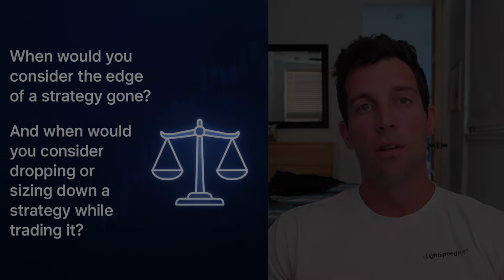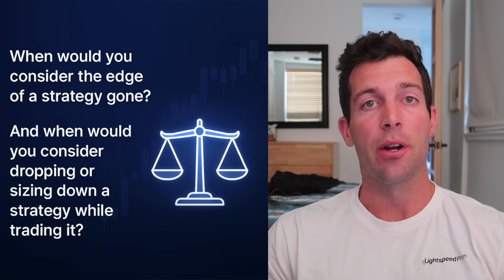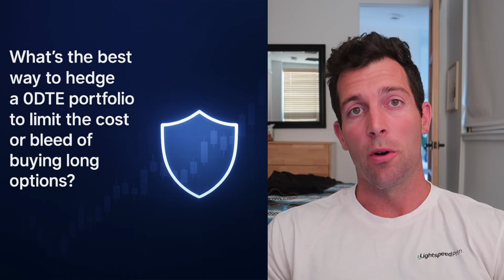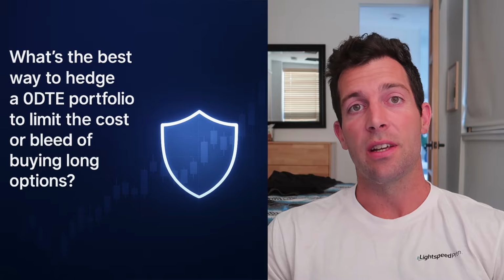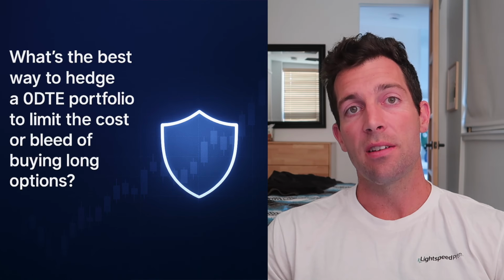These 3 Questions Separate Pros from Amateurs in 0DTE Trading